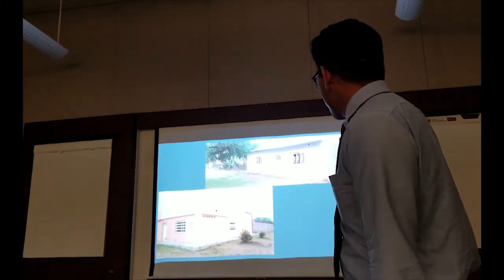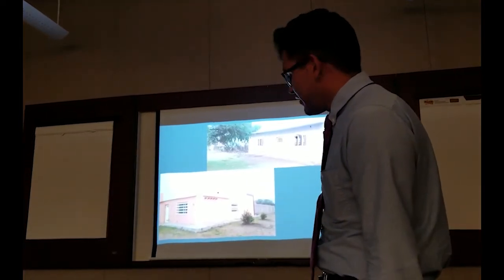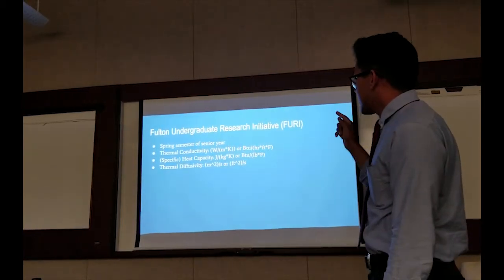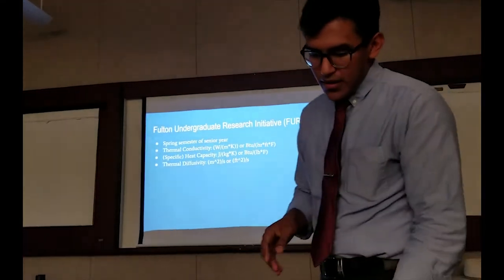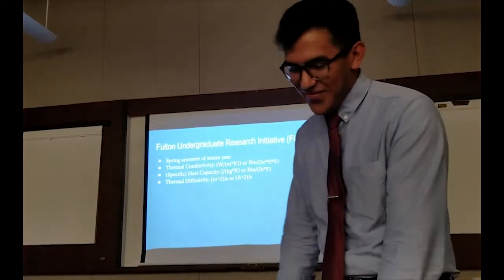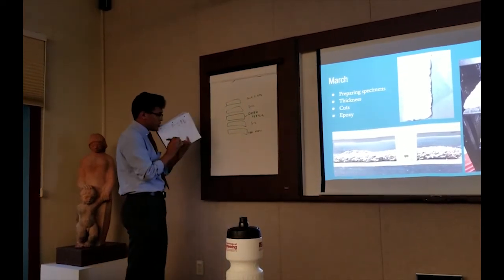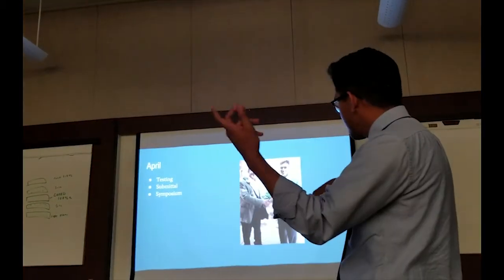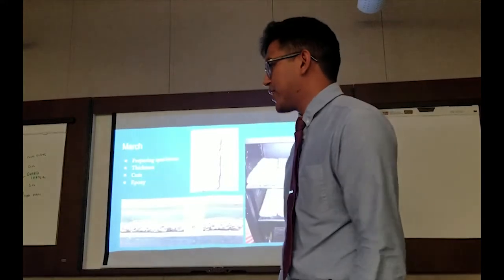ECI Presents Esteban Barboza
Esteban presents on his introduction and experiences learning about earthen construction, from his youth, time at Arizona State University, and future goals